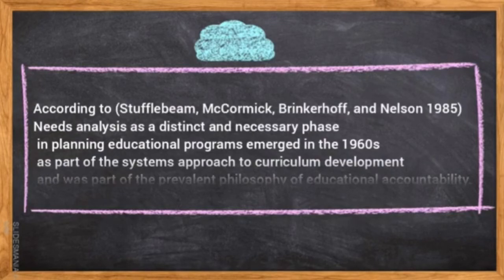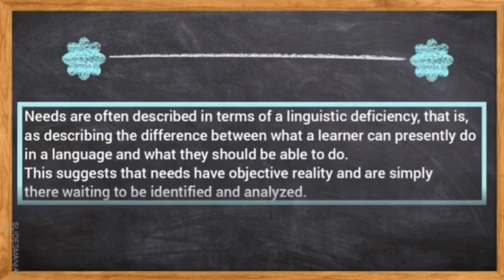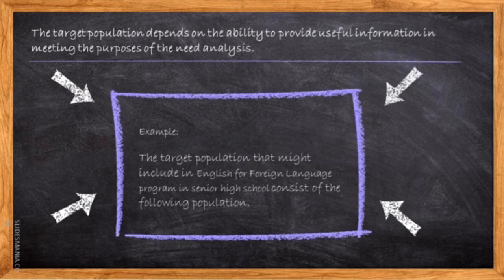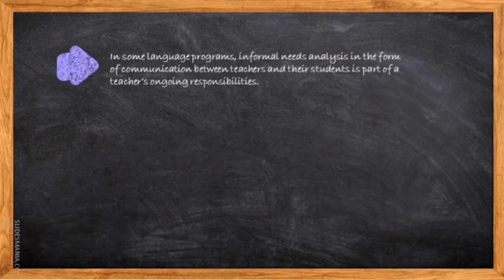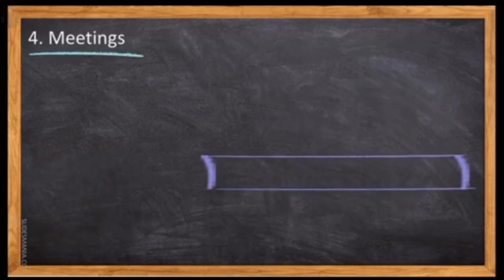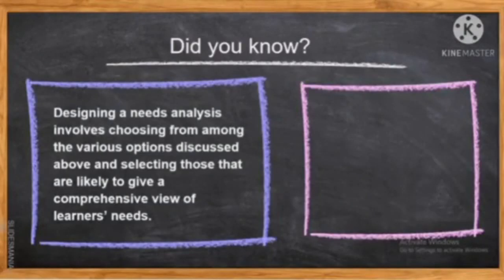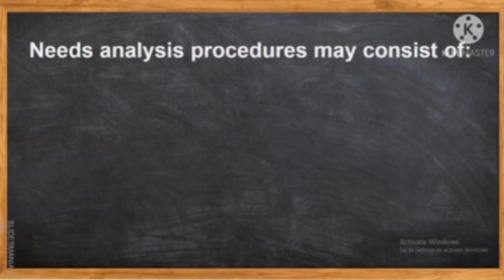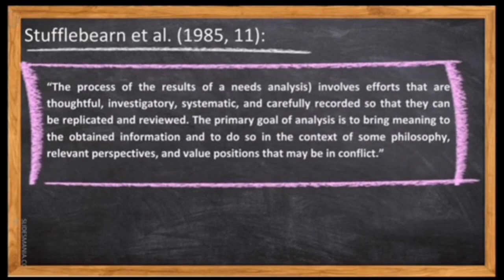Needs Analysis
Group 3 Members:
1. Komang Laksmi Mas Nararya Riris (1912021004)
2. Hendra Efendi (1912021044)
3. Ida Ayu Devi Pujayani (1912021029)
4. Made Ari Arthawati (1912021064)